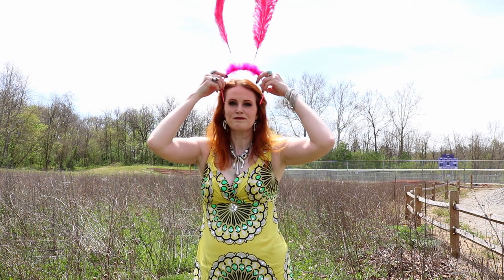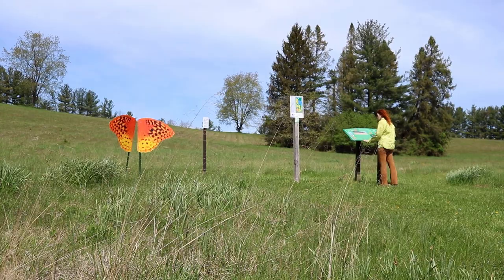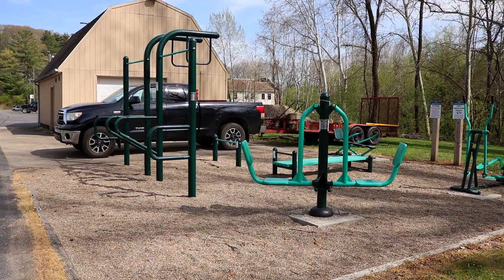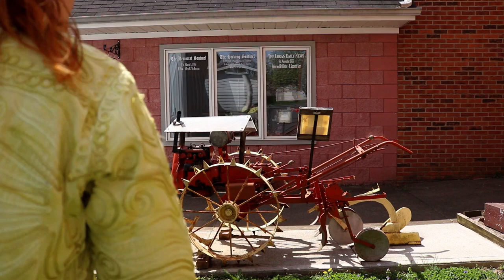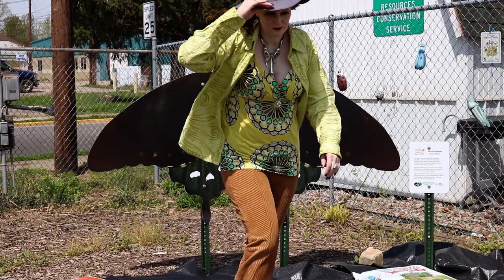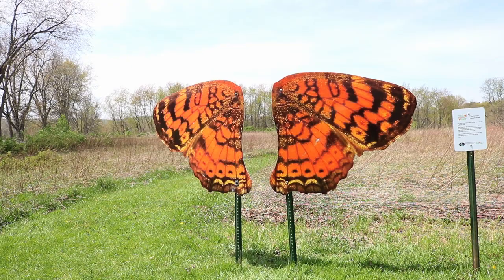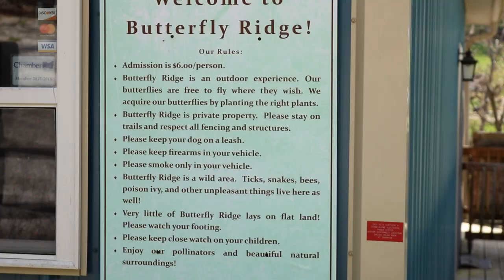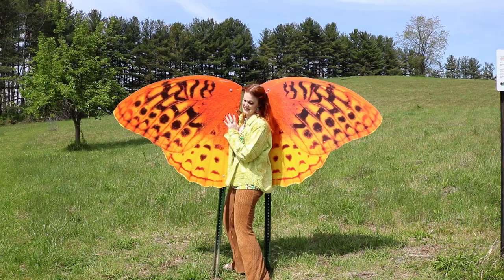Hocking Hills Butterfly Trail | Find Them All!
Find all 14 selfie butterflies! A guide. Travel tips. A fun day in the Hocking Hills. Small towns and rolling countryside. Explore with me.

TIME STAMPS
00:00 Introduction
00:35 The Basics
03:04 1 Monarch
03:55 2 Great Spangled Fritillary
04:42 3 Orange Sulphur
05:24 4 Silver-Spotted Skipper
06:04 5 Clouded Sulphur
07:02 6 Red Admiral
08:39 7 Pipevine Swallowtail
09:49 8 Viceroy
11:03 9 Red-Spotted Purple
12:18 10 Pearl Crescent
12:48 11 Hackberry Emperor
13:21 12 Eastern Tiger Swallowtail
13:44 13 Spicebush Swallowtail
14:37 14 Eastern Comma
16:01 Caveats

“Put It” by TrackTribe; “Look Both Ways” by Nathan Moore; “Riding Into The Sun” by Telecasted; “Dawn of Man” by Quincas Moreira; “Prism” by Bobby Richards; “The Last Goodbye” by Telecasted; “Savior” by Telecasted; “Oaxacan Tradition” by Jimena Contreras; “Ceremonial Library” by Asher Fulero; “Warzone” by Anno Domini Beats; “Organic Guitar House” by Dyalla; “Chiapas Marimba” by Jimena Contreras; “Glass” by Anno Domini Beats; “Diving in Backwards” by Nathan Moore; “Out On My Skateboard” by Mini Vandals